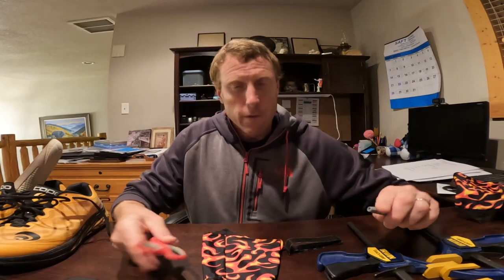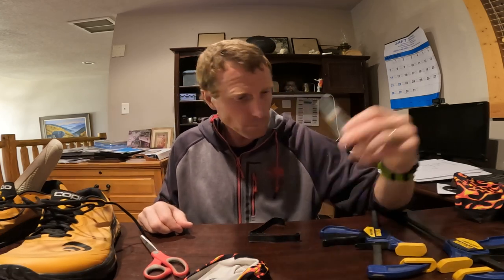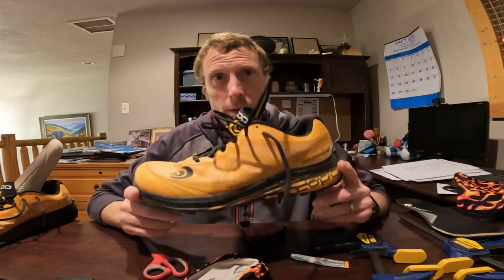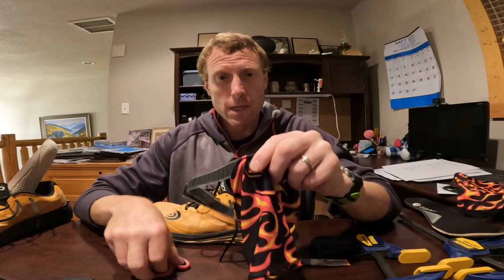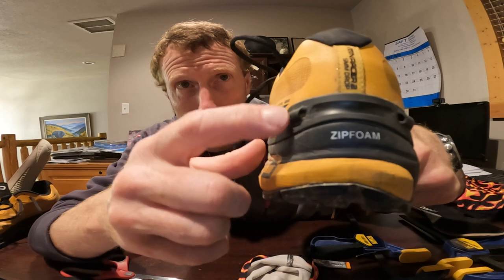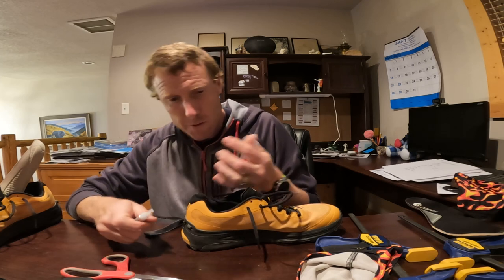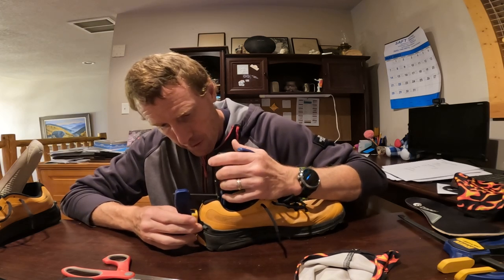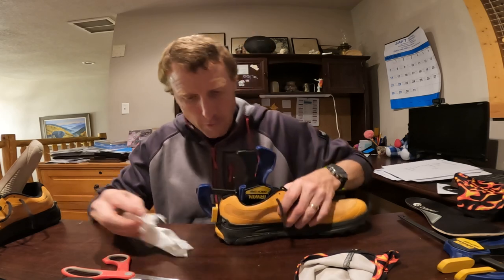Attaching velcro to shoe for Gaiters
In this video, I need to add velcro to my running shoes in order to attach my Dirty Girl Gaiters.  Here's how I do it...